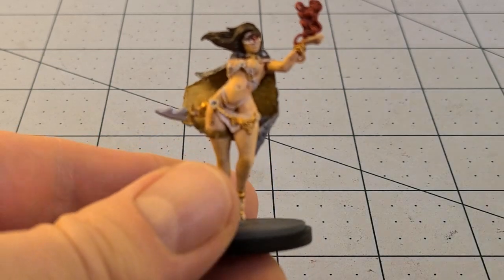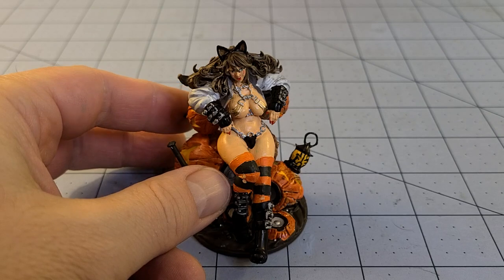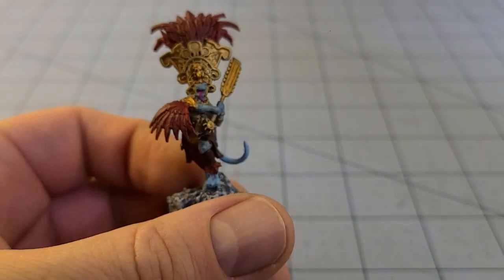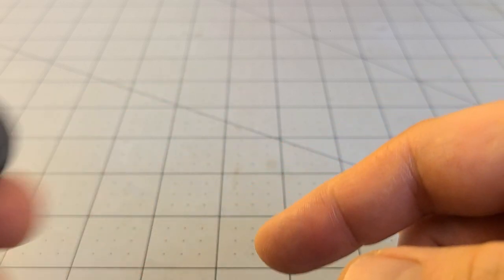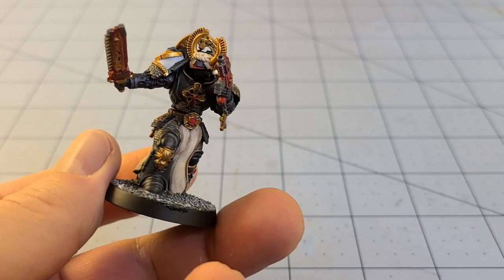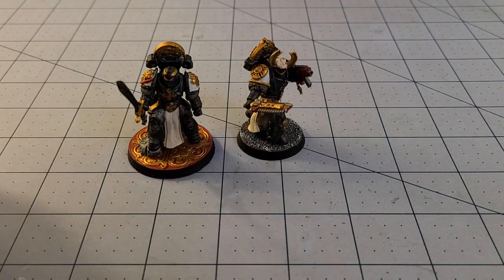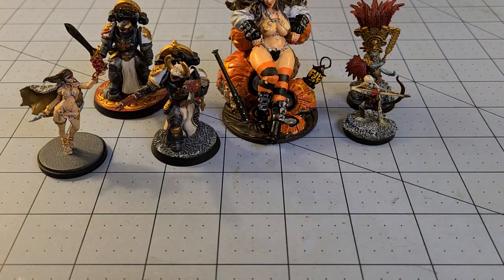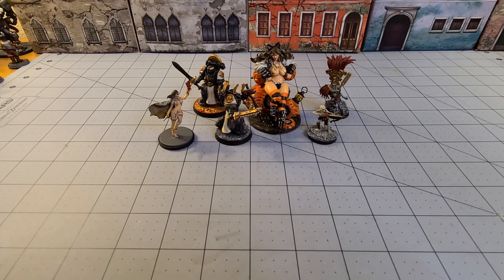Weekly Painting Progress- Black Friday prepping! 11/22/21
Vacation!  For me at least.
I need it.  I earned it.  At least for this week.
Kids are bugging to go places, do stuff... nah.  Just rest.  Rest and paint.  Rest and paint and build models until it is done.
My dad painted up another Kingdom Death statuette, or whatever we're calling the larger 54mm pinups.  I think it's cool he's willing to paint them.  Perhaps I can even rope him into a game someday.  In the meantime, I'll have to send Winter Solstice Lucy his way.
I got an older plastic White Speaker I've been meaning to finish up in prep for whatever craziness awaits us all this Friday when Poots hopefully has some new models and info to share with us.  Damn I want some naked Crimson Croc armor sprues though...
Painted some of my Atlan Forge guys to tide me over while I wait to cash in piles of store credit on GW stuff at my local stores when the Black Templars arrive.  Or a new WarCry box.  I'll be fine with either.
No idea what to do with that lizard from Archvillain.  I've finished it to a reasonable tabletop standard... but it doesn't feel complete. Not at all.  Any thoughts?
This channel doesn't feel complete either.  I think it's high time I actually get some sort of logo made up.  Haven't thought too intently about it yet, but would love to hear ideas if y'all want to go all inception on me.
Probably should suck it up and do an official discord to since people keep asking me about it...